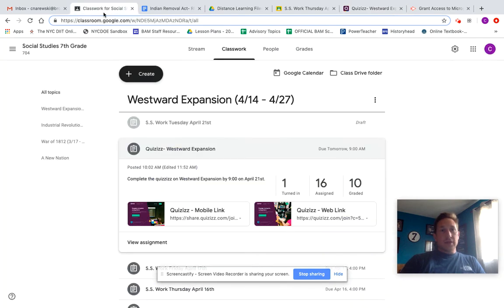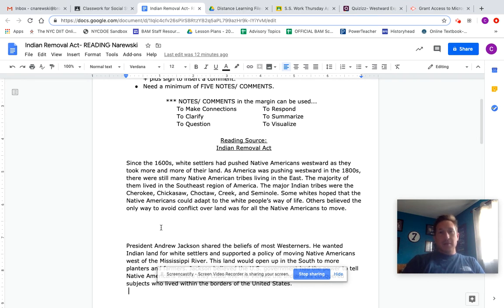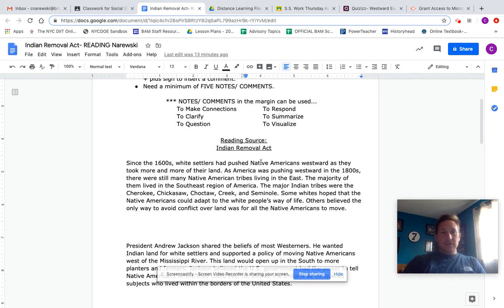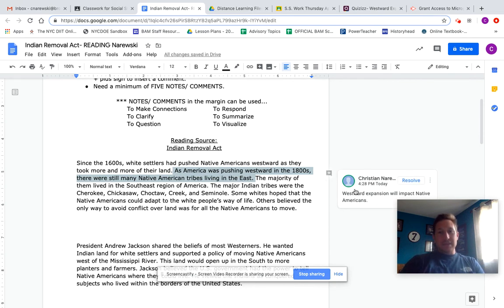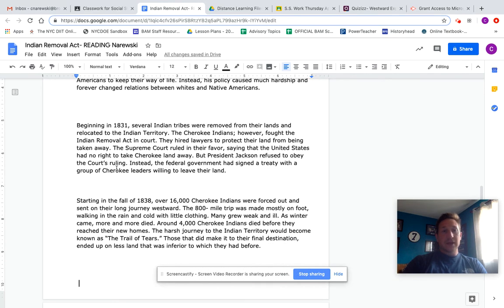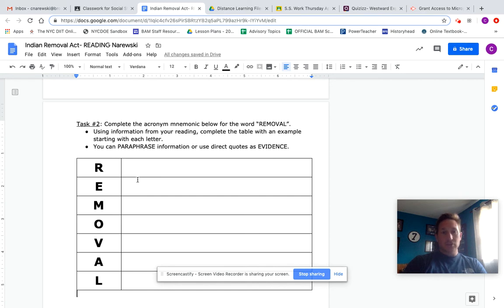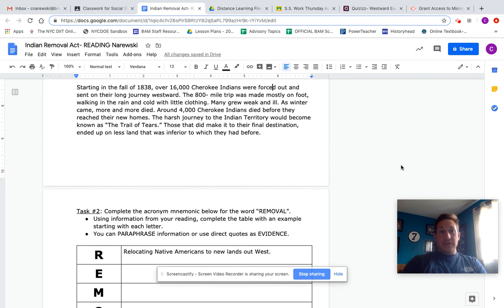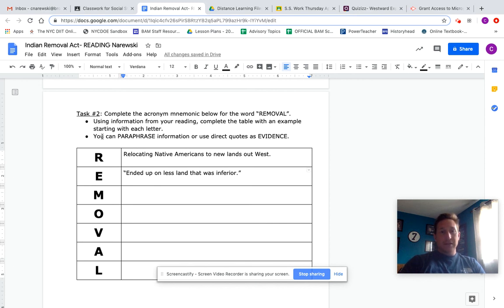7th Grade S.S. Video April 21st